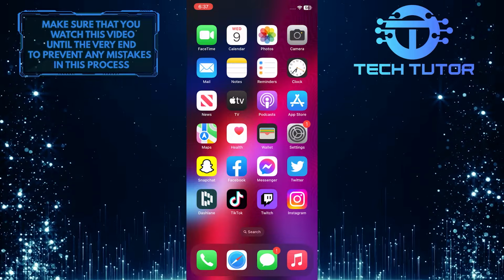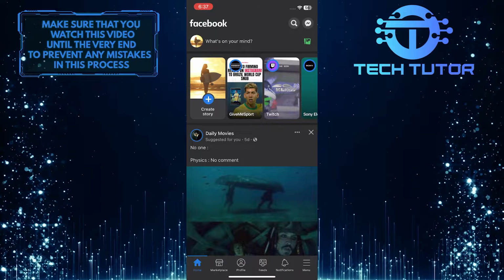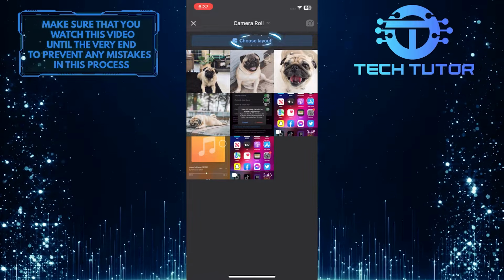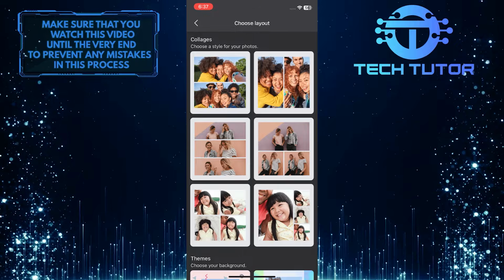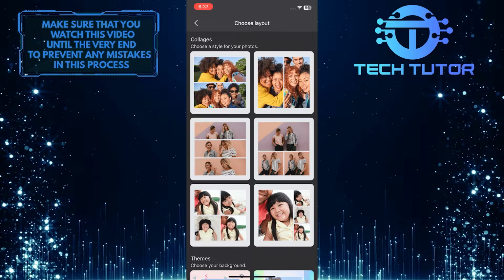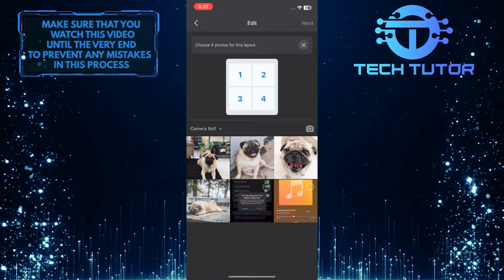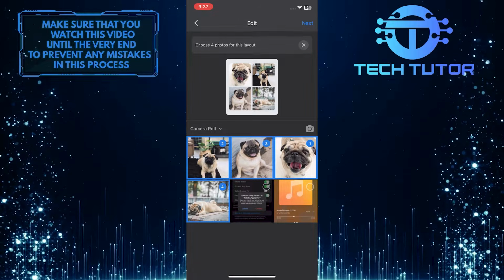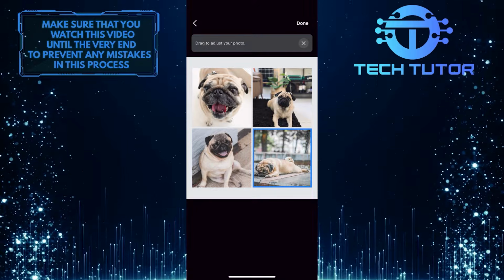How To Share Multiple Photos In One Post On Facebook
We all know how to post a single photo on Facebook, but what about when you have multiple photos that you want to share in one post? In this video, we'll show you how to do just that. So whether you're posting pictures from your last vacation or sharing some snaps of your new puppy, you can easily share multiple photos in one post.